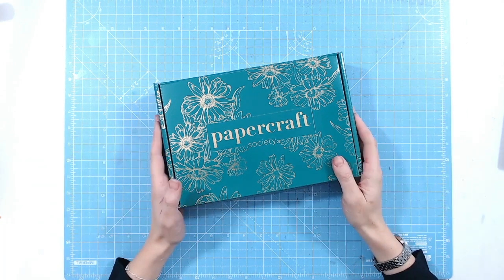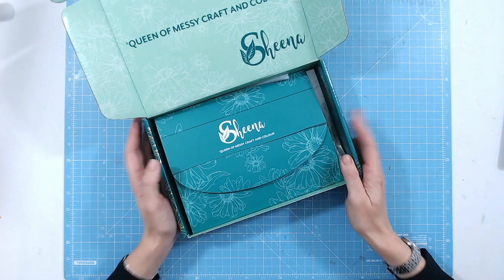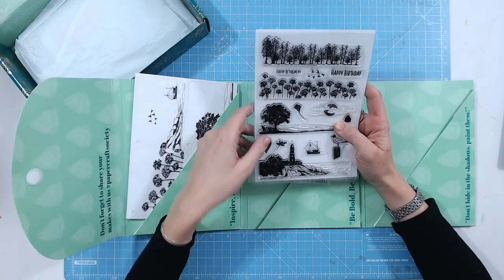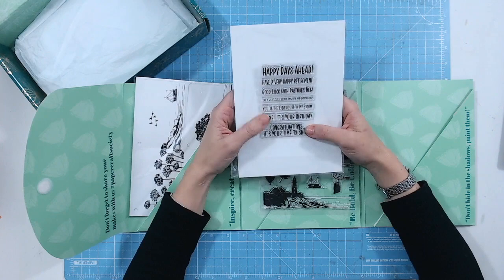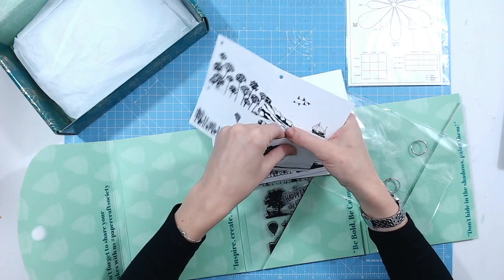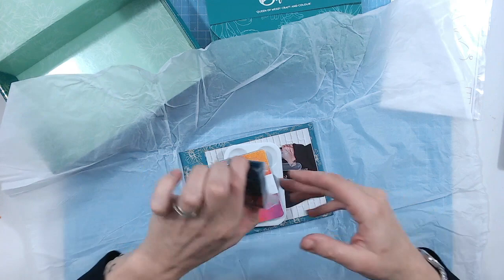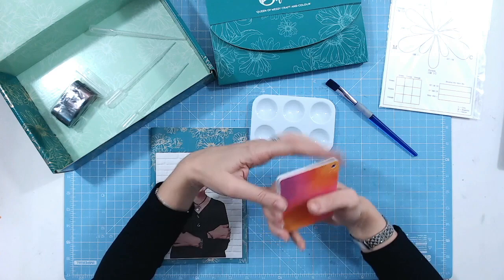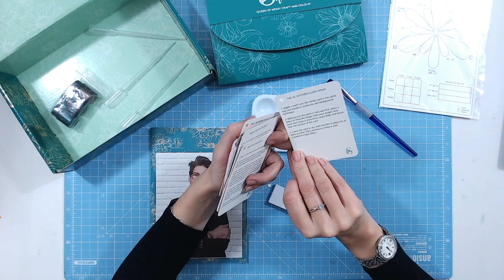Papercraft Society Box 40 Official Unboxing!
Official Papercraft Society Box 40 Unboxing!  Free UK Delivery | Cancel Anytime

The Queen of Messy Crafting and Colour is here with her very first Papercraft Society box. Sheena has designed an eclectic range of products to create bold centrepieces and beautiful backgrounds with plenty of layers and textures. Sheena designs her products with colouring education in mind and this box is no exception – so much to learn and discover! Let's get messy!

Treat yourself to a premium box full of exclusive papercraft goodies worth over £60 for as little as £18.74* per month, featuring curated collectables and exclusively designed elements PLUS an inspiration magazine. A special treat for you and an amazing gift for someone special.

Free box offer available on 6-monthly plan only | £18.74 per box price on yearly plan only | Free UK Delivery | Cancel Anytime